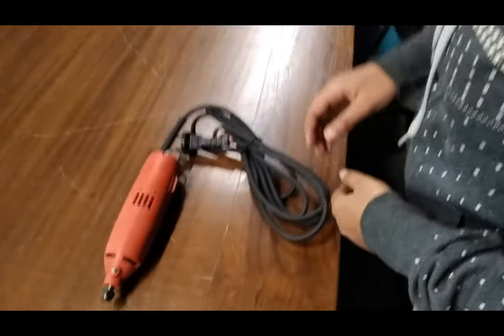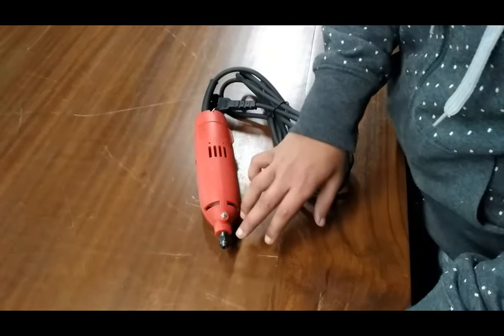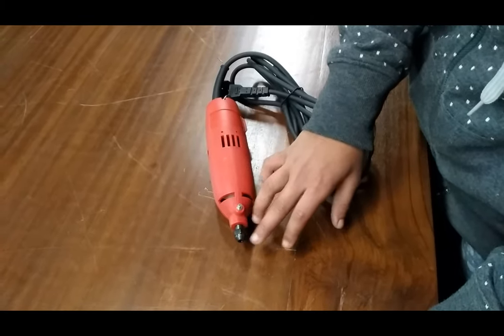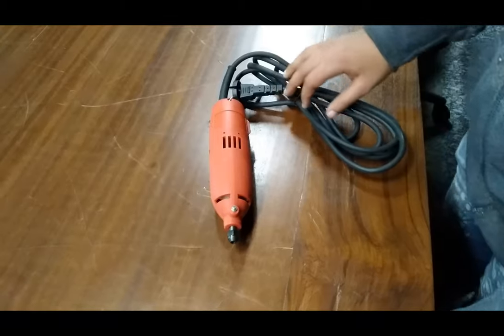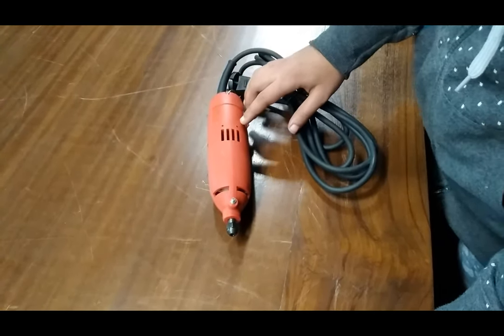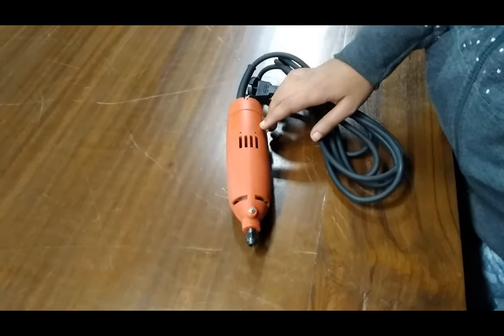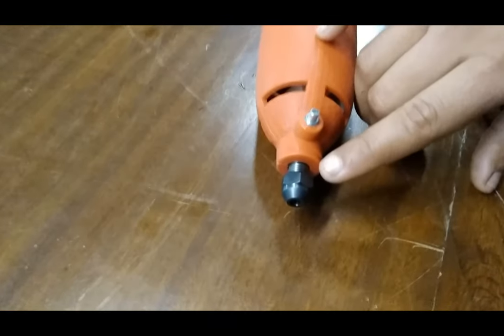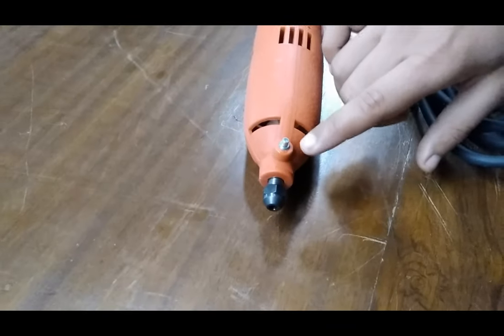Coil Removing Apparatus || Tesca 141832728.28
Coil Removing Apparatus

In this video we described about Coil Removing Apparatus.